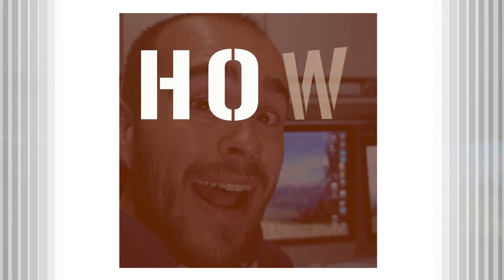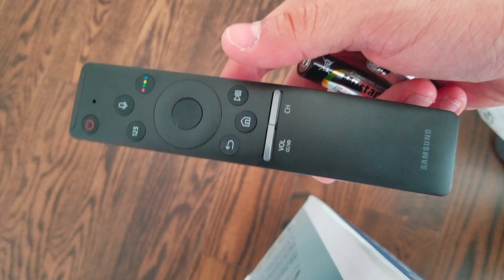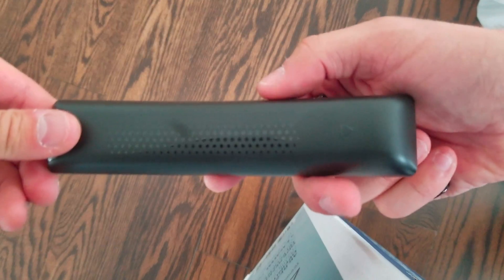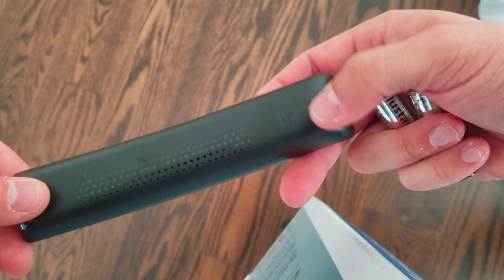How to Change Battery in Samsung TV Remote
I realize that most of you who have a problem with this remote are because batteries have spilled inside.
I do recommend using these batteries if you want to avoid this kind of problem

Now if your remote is broken, you can order a new one right

If you want an old-style remote, this one will also work on your new TV

This one is a cheap replica